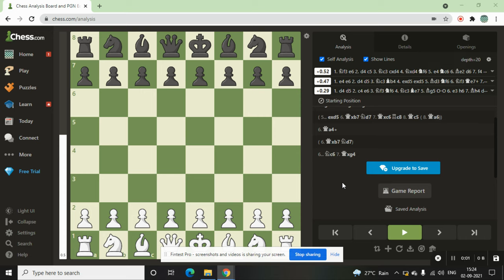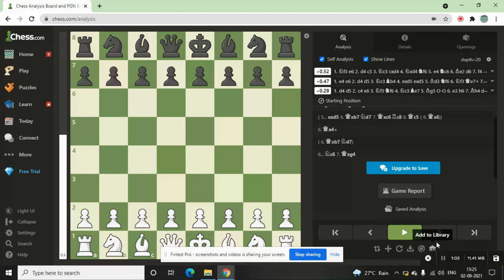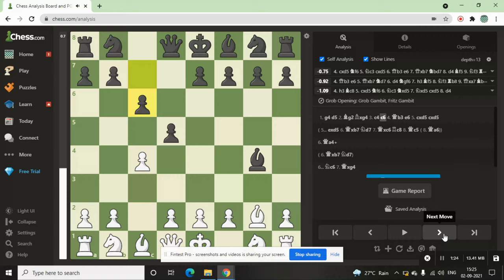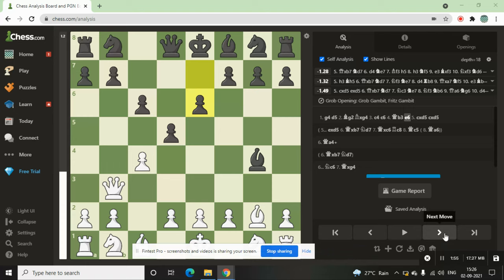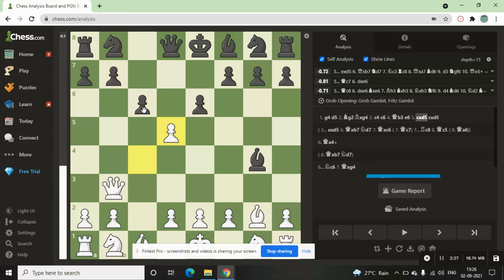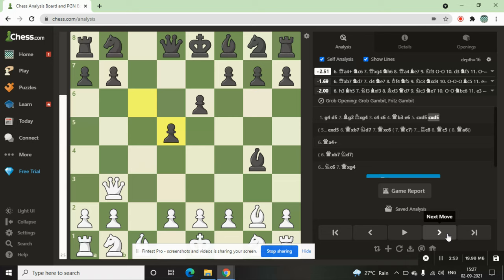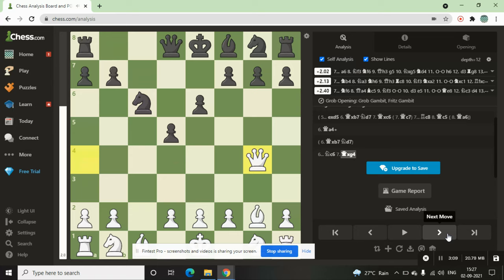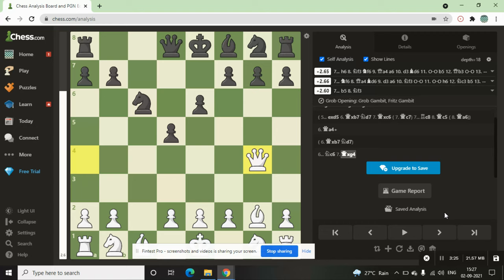GROB ATTACK by KEVIN MEHTA in chess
THIS IS MY INSTAGRAM ID- kevinmehta63748

GUYS THIS IS JANMASHTAMI SPECIAL

AND THE PASSWORD OF THE TEAM IS:1357

HAPPY JANMASHTAMI TO ALL!